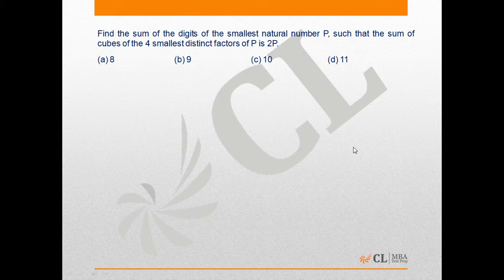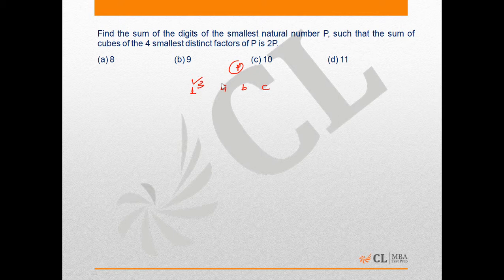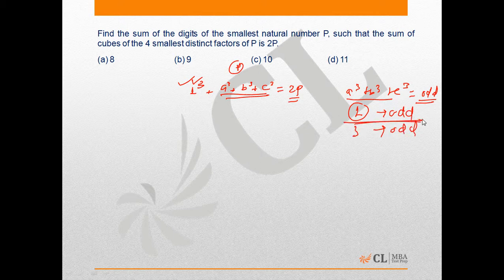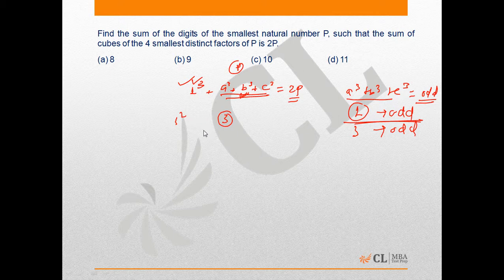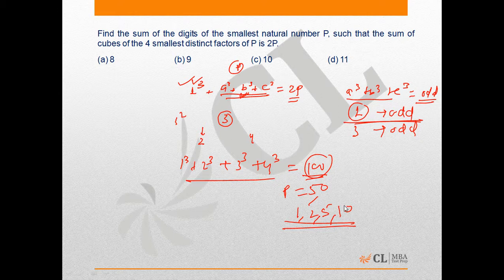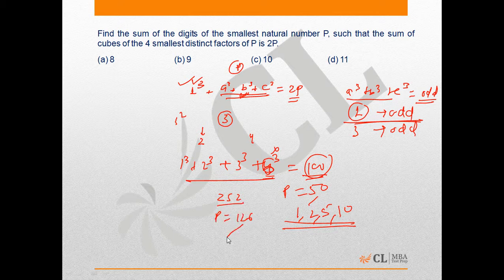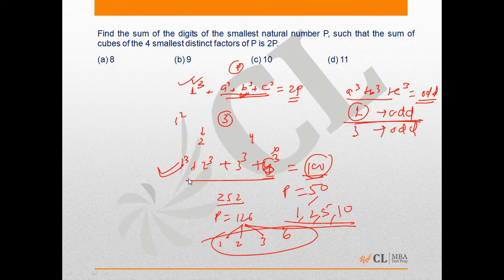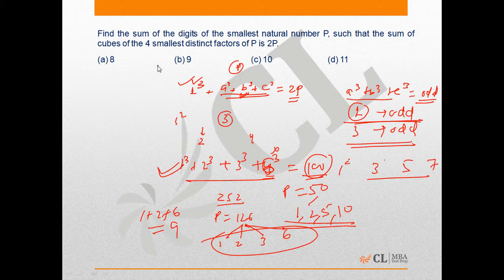Mock CAT 8 2015 Analysis Q 23